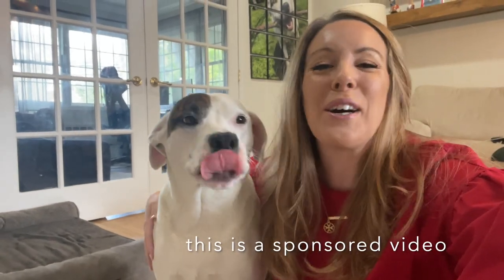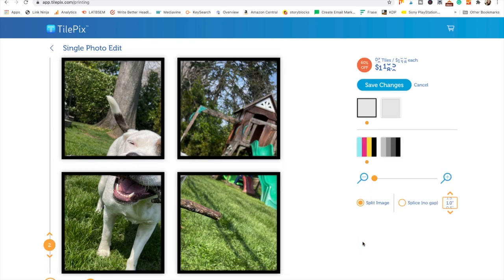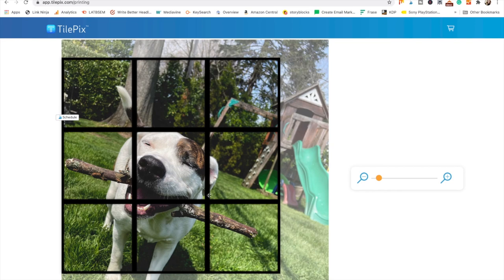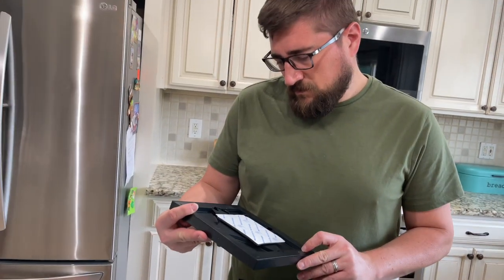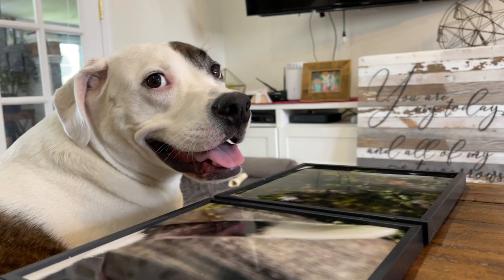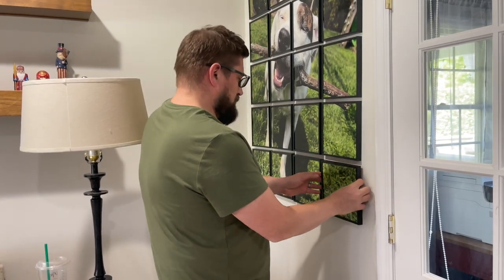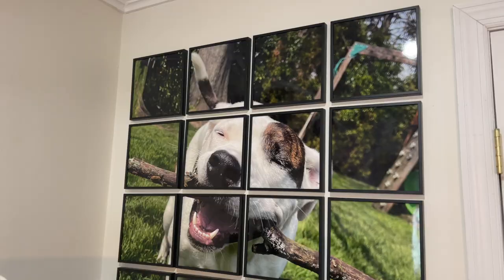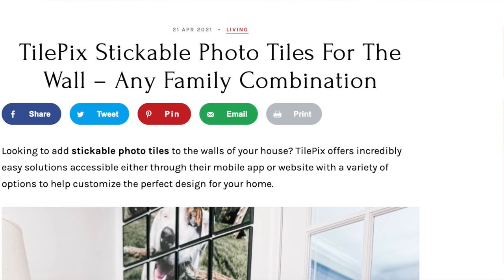Stickable Photo Tiles For The Wall - TilePix Review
Looking to add stickable photo tiles to the walls of your house? TilePix offers incredibly easy solutions accessible either through their mobile app or website with a variety of options to help customize the perfect design for your home.

Vera Sweeney
600 Franklin Ave #7137